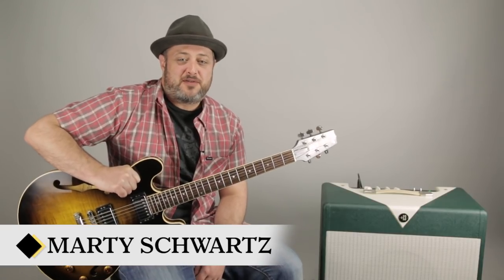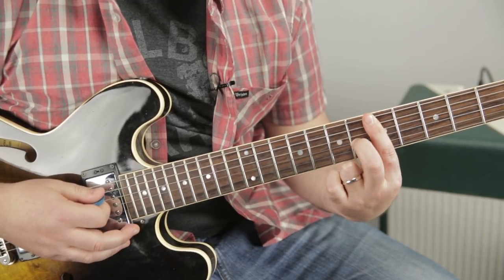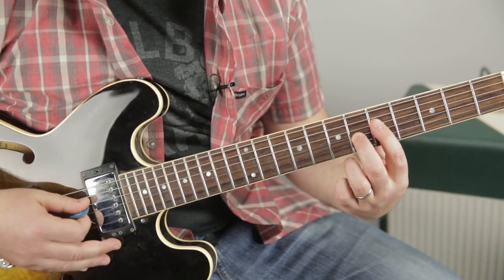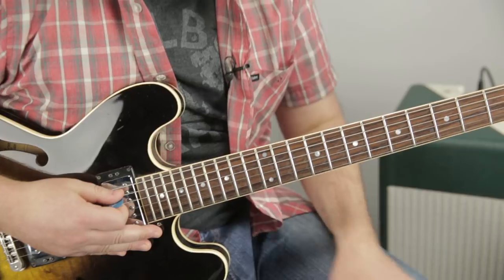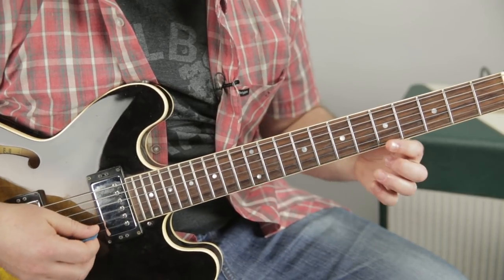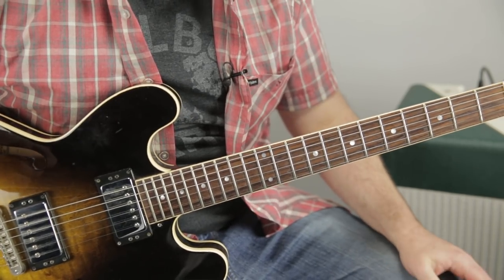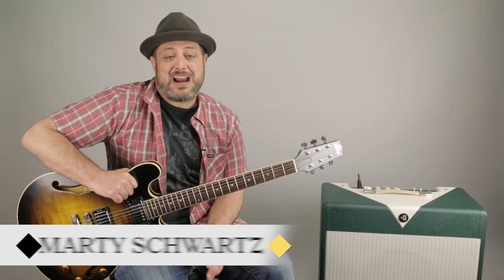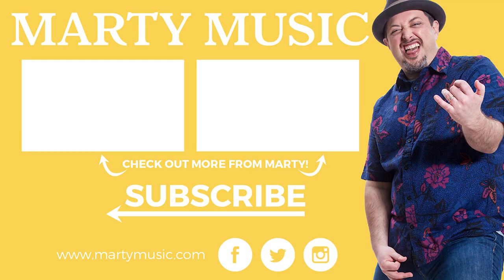Mixing Licks With Chords Guitar Lesson